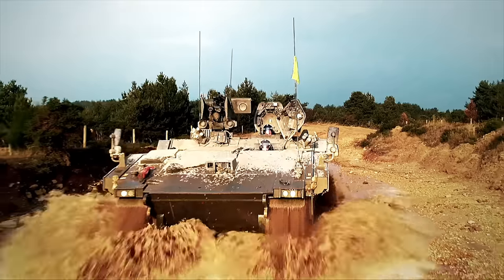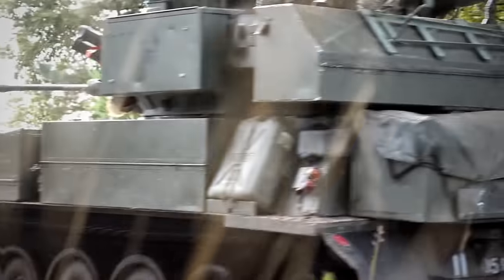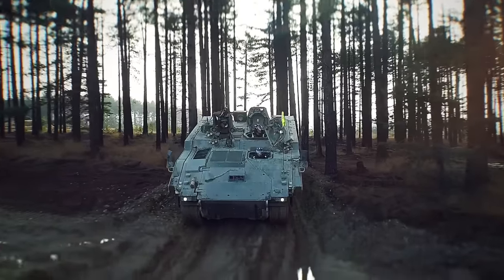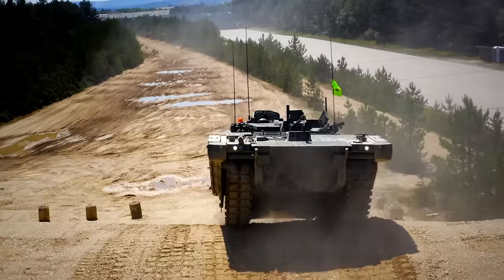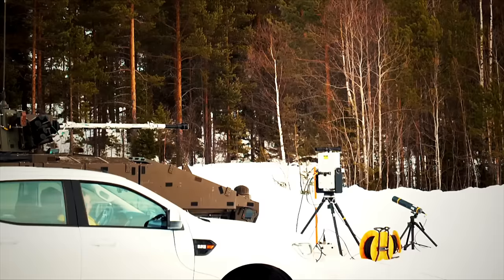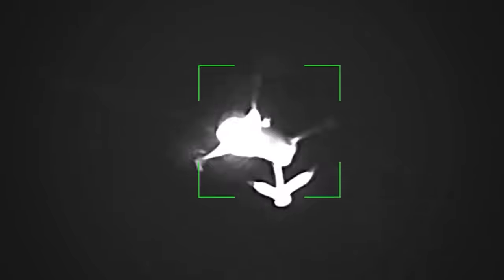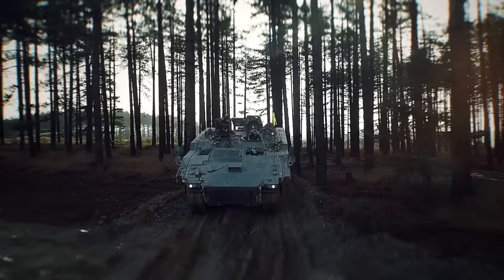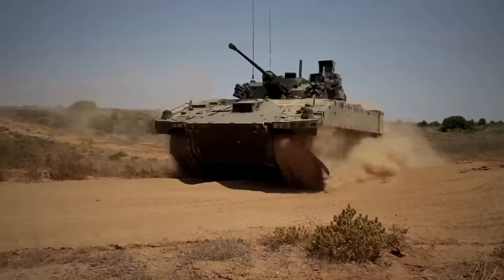Mine Crusher Tank Insanely Armored to Defy Any Battlefield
The British Army's quest for the ultimate armored fighting vehicle has reached new heights with the groundbreaking Ajax armored fighting vehicle. General Dynamics UK’s design has emerged as the frontrunner, and the company has been entrusted with supplying 589 of these versatile beasts.

Equipped with six variants boasting advanced electronic systems and mine blast resistance, this marvel is a force to be reckoned with. Its turbocharged diesel engine propels it to unparalleled speeds while a modular armor system ensures impenetrable protection. Above all stands out its unique 40-millimeter cannon.

But innovation comes with its challenges. As the public longs after the promised military vehicle, the team in charge is sparing no effort to overcome every setback and deliver this technological marvel.